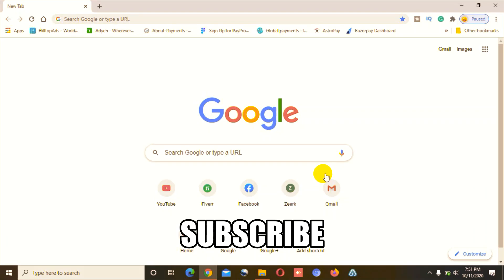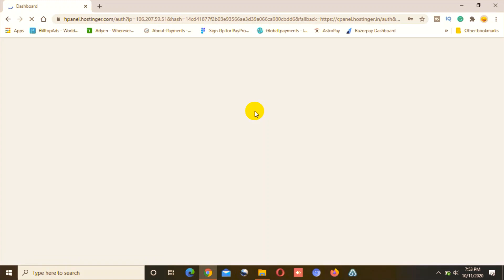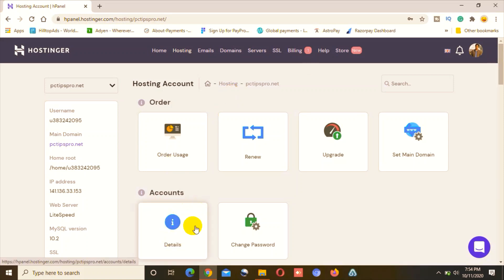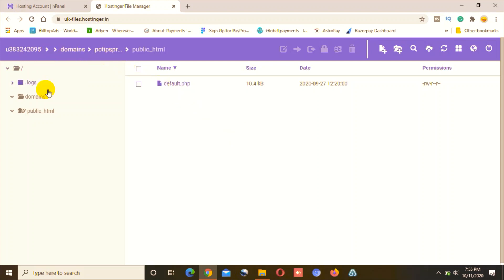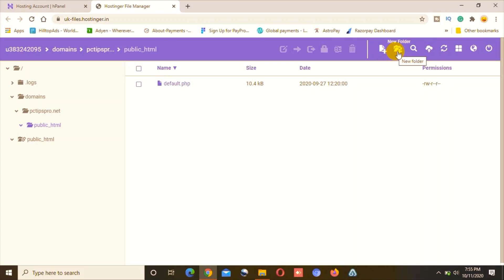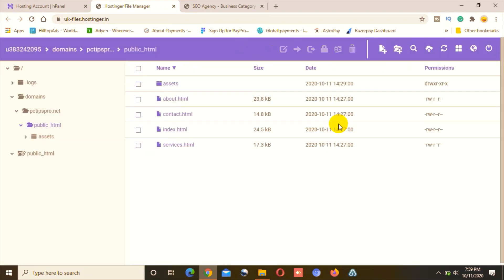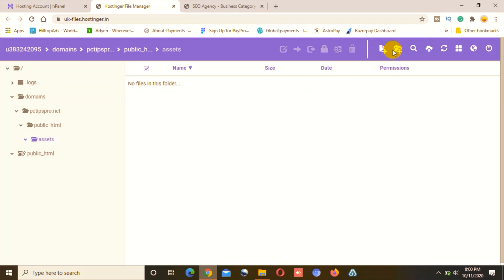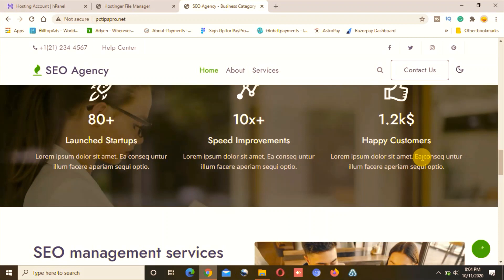How to Upload Website Content to Hostinger hPanel Hosting | Make Your Website Live With Hostinger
In this video, I have explained how to upload your website content to the file manager of Hostinger cPanel web hosting.

Watch the complete video and learn to make your website up and live with Hosting website hosting.